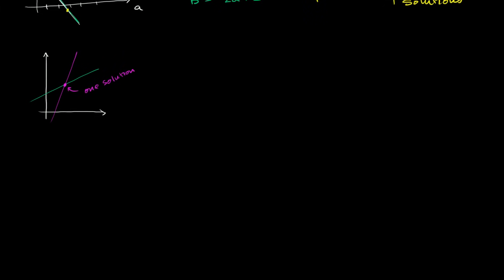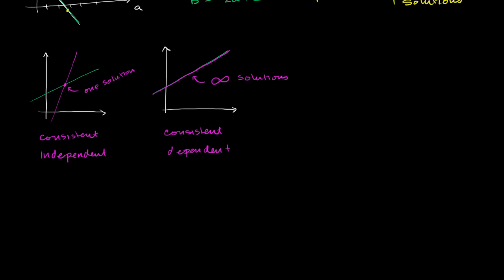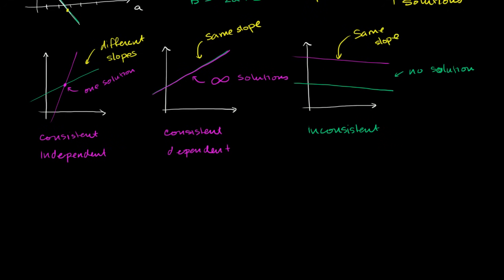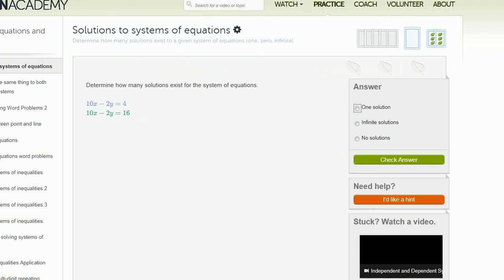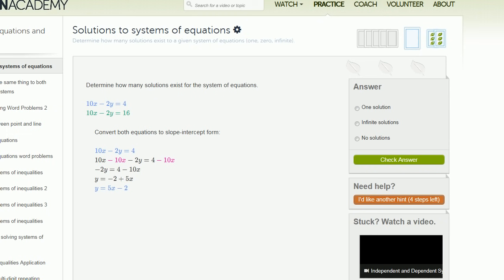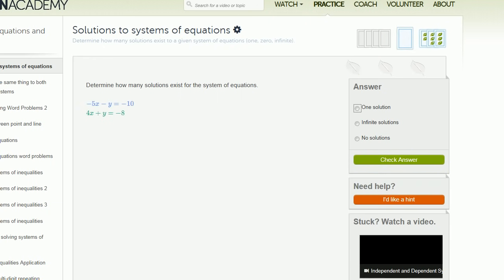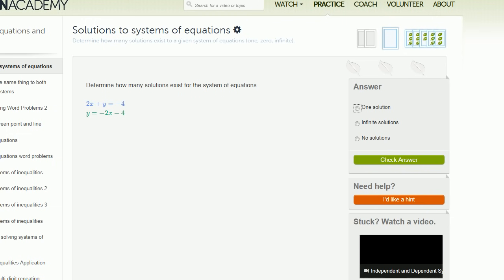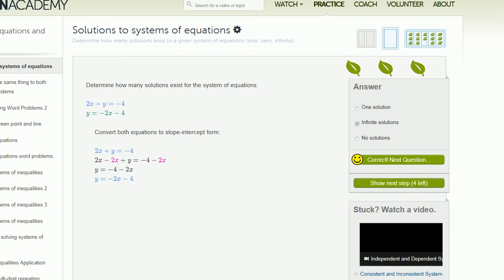Analyzing solutions to linear systems graphically 2 | Algebra II | Khan Academy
Courses on Khan Academy are always 100% free. Start practicing—and saving your progress—now